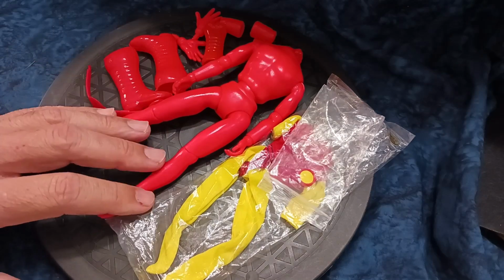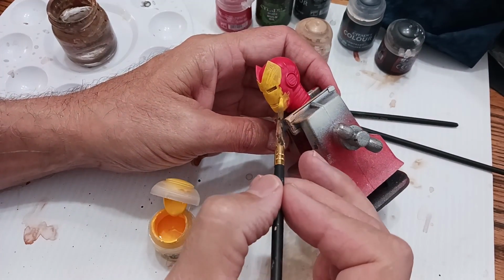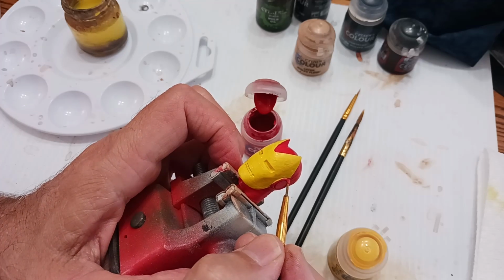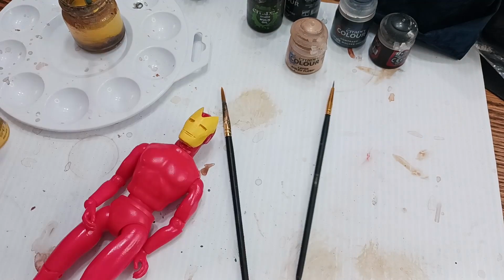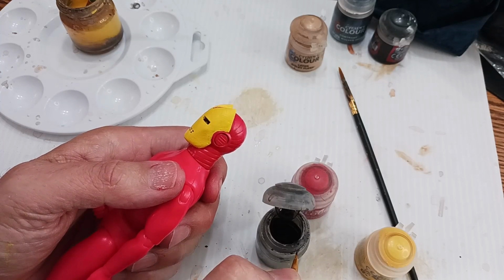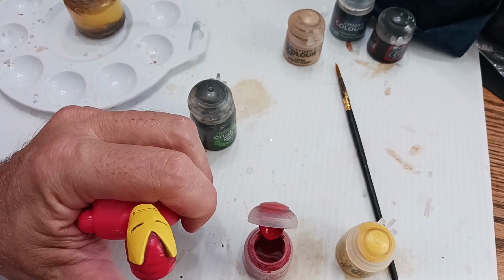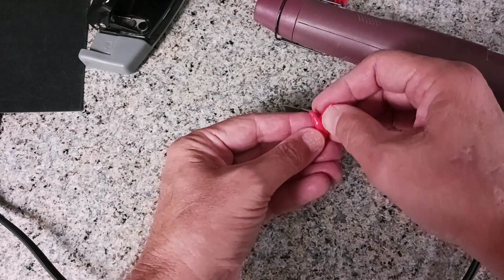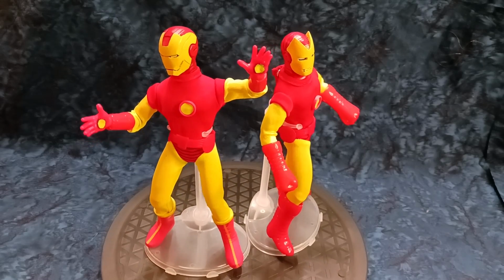Making your Own Mego-Scaled Ironman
Using a head from World's Greatest, some accessories from Classic TV Toys, and an outfit from Dr. Mego, I will help you create a custom Ironman for your Mego Marvel collection.